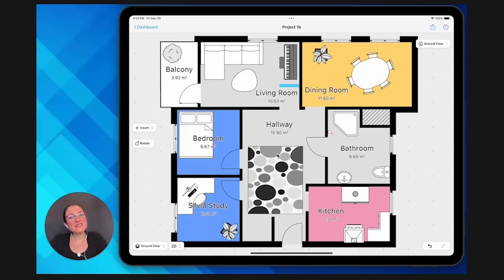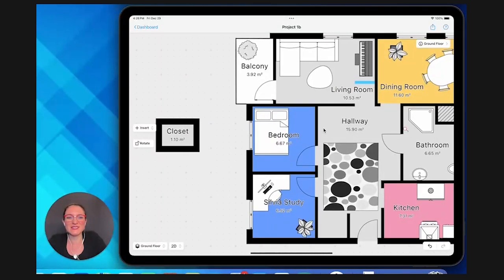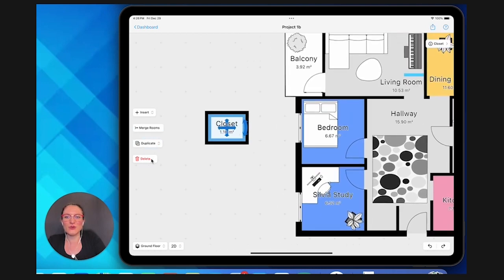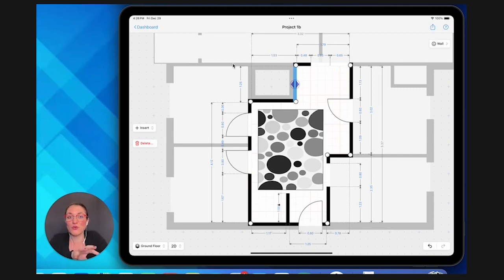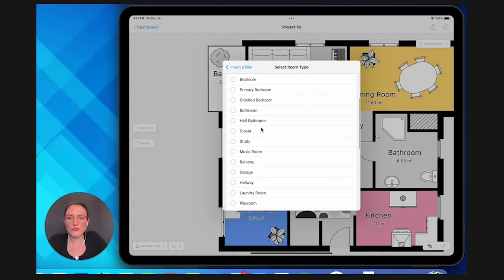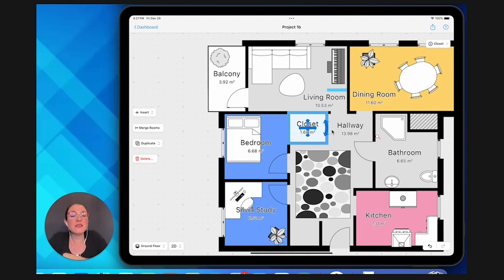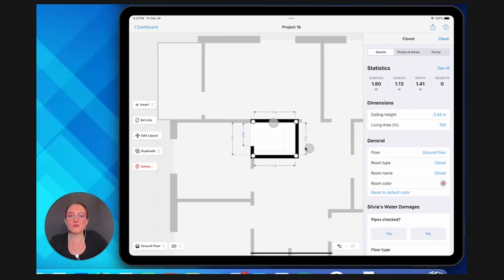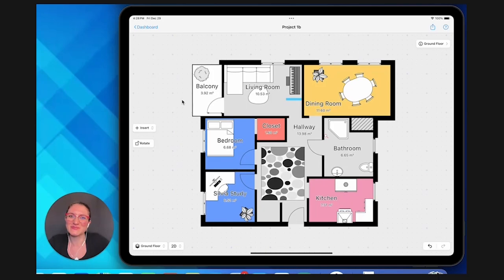Adding a Closet to a Room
Discover how to add a closet room as a filler in your restoration project.This short video tutorial guides you through integrating a closet room into your project, ensuring a flawless outcome.